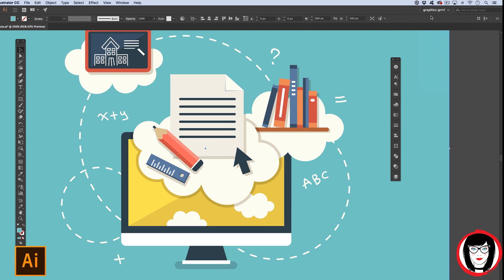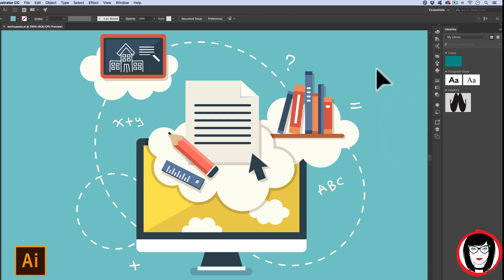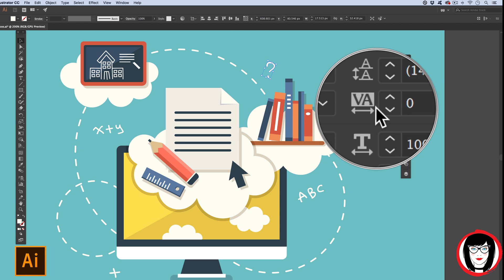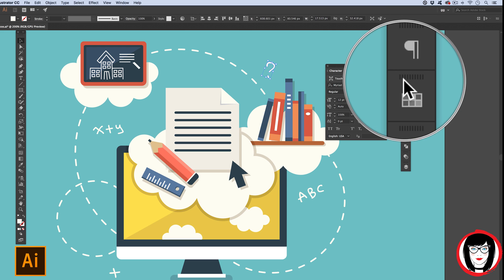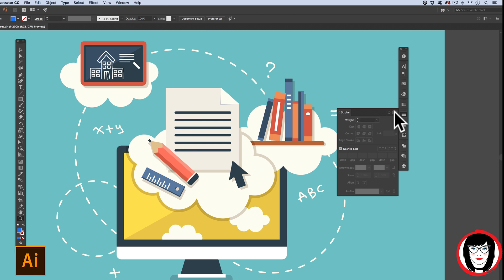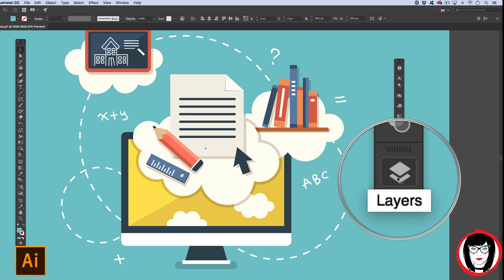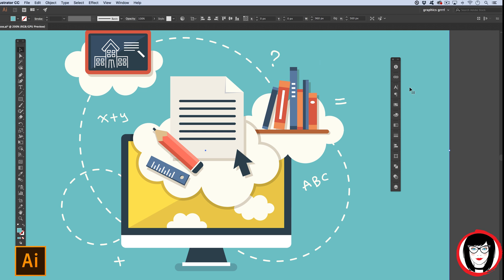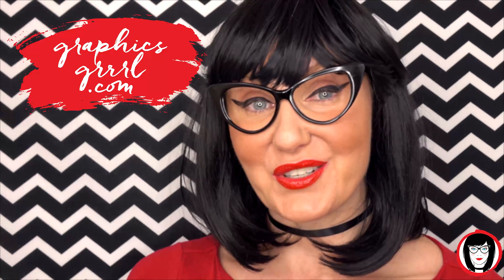Here's how to set up your Illustrator workspace for maximum efficiency!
As you use Illustrator, you’ll know the panels you tend to use more often than not–so only YOU know the workspace you should have, right?

For that reason, I strongly suggest you create a custom workspace so you can work efficiently–so you have more time for ideation and require less time for execution!

In this tutorial, I show you my workspace and show you how YOU can create, save and manage your OWN custom workspace!

And did you know you can get a FREE 30-DAY TRIAL OF ADOBE ILLUSTRATOR? Well, you can, right here:

I am not being paid by Adobe, so if you find my channel helpful, please consider using my link when you sign up for the FREE 30-DAY TRIAL:

There’s no cost to you, but if you continue with the monthly subscription, I could get a small referral commission which will help me pay for my website, graphicsgrrrl.com. It’s a way for you to support my FREE design resources and tutorials in a way that doesn’t cost you anything! Thanks in advance for helping a sister out.